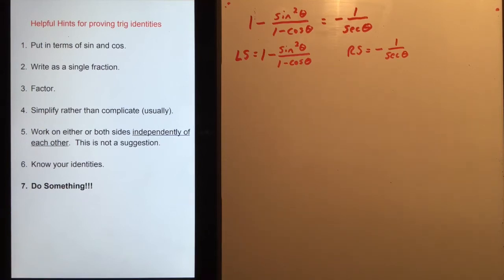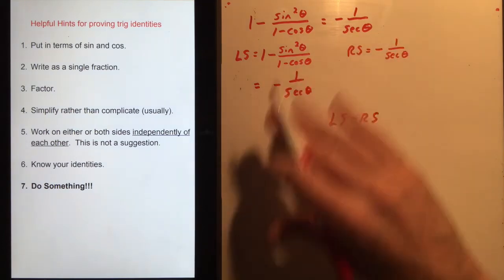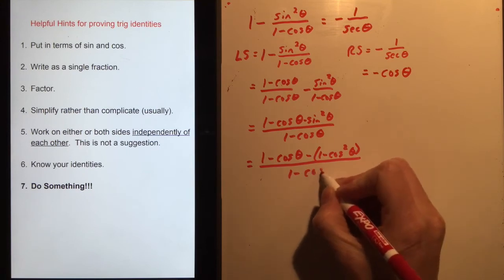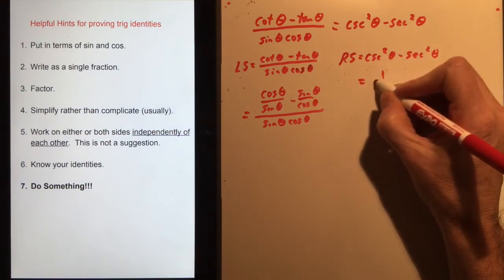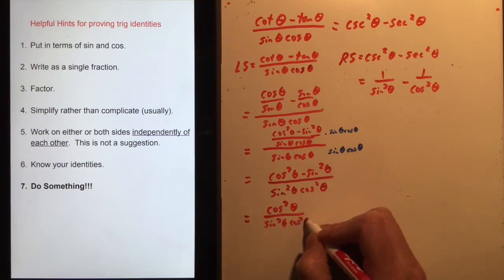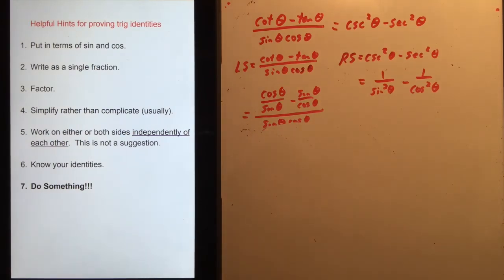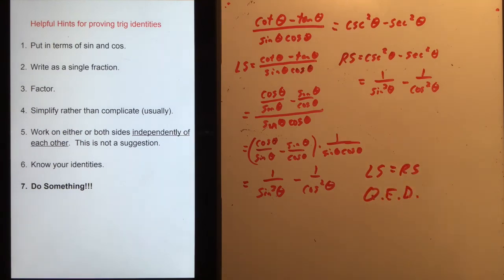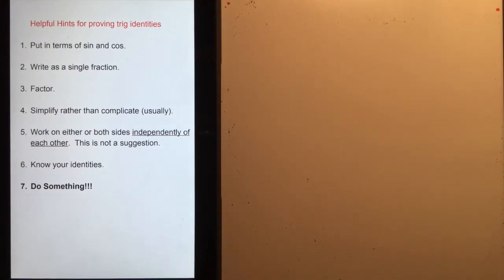Proving trig identities Part 2